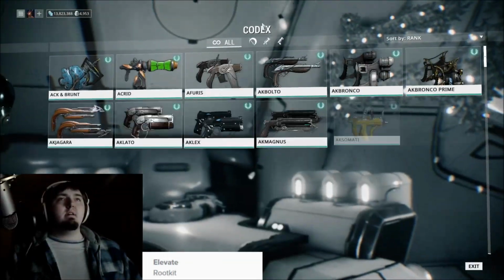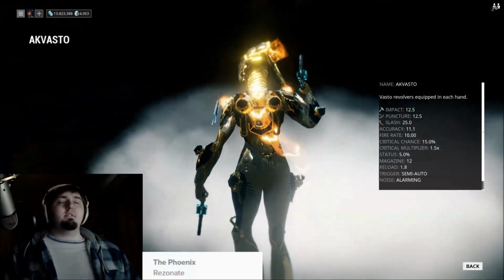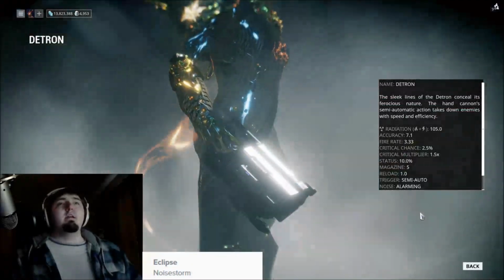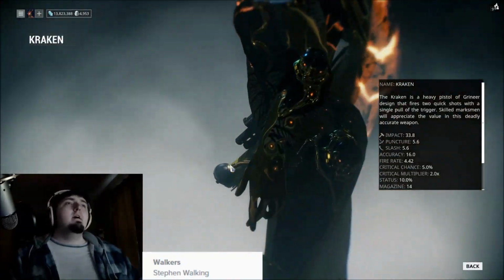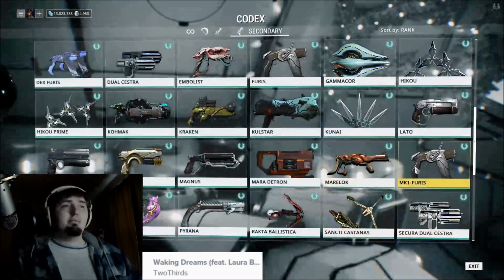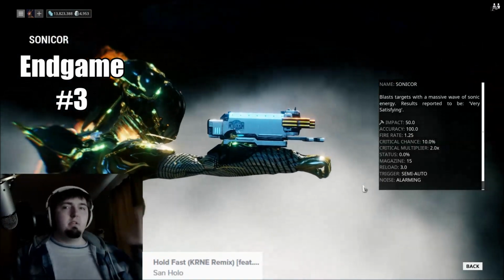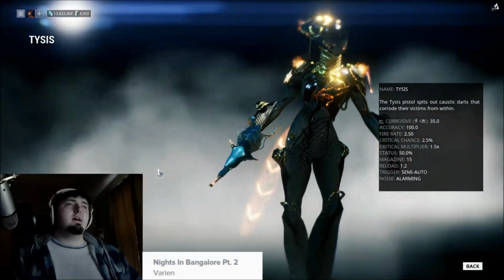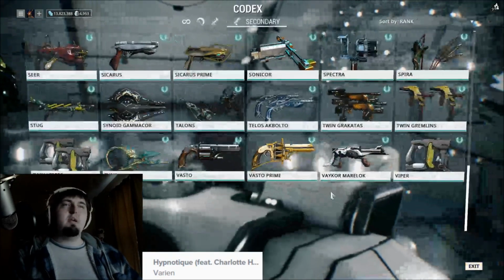Warframe: Full Secondaries Review 2015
Finally finished.  On to melee!
Time codes:
1:13 Acrid
1:30 Afuris
1:42 Akbolto
2:01 Akbronco
2:25 Akjagara
3:10 Aklato
3:18 Aklex
3:58 Akmagnus
4:43 Aksomati
5:23 Akstiletto
5:52 Akvasto
6:19 Akzani
6:51 Angstrum
7:34 Atomos
8:47 Ballistica
9:17 Bolto
9:31 Brakk
10:12 Castanas
10:43 Cestra
11:17 Despair
11:58 Detron
12:20 Dex Furis
12:56 Dual Cestra
13:00 Embolist
13:52 Furis
14:28 Gammacor
14:58 Hikou
15:12 Hikou Prime
16:10 Kohmak
17:08 Kraken
17:29 Kulstar
18:36 Kunai
18:45 Lato
18:59 Lex
19:37 Lex Prime
21:04 Magnus
21:20 Mara Detron
21:45 Marelok
22:38 Nukor
23:15 Pyrana
24:06 Rakta Ballistica
24:42 Sancti Castanas
24:54 Secura Dual Cestra
25:24 Seer
25:59 Sicarus
26:47 Sonicor
28:23 Spectra
28:50 Spira
29:32 Stug
30:15 Synoid Gammacor
31:16 Talons
31:31 Telos Akbolto
32:06 Twin Grakatas
32:56 Twin Gremlins
33:37 Twin Vipers
34:08 Tysis
35:08 Vasto
36:09 Vasto Prime
36:36 Vaykor Marelok
38:08 Viper
38:11 Wraith Twin Vipers